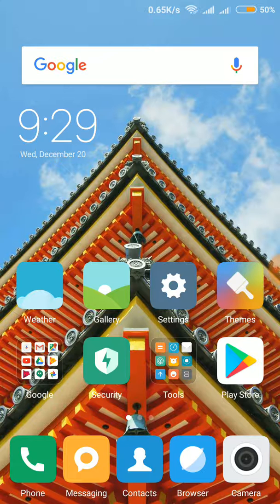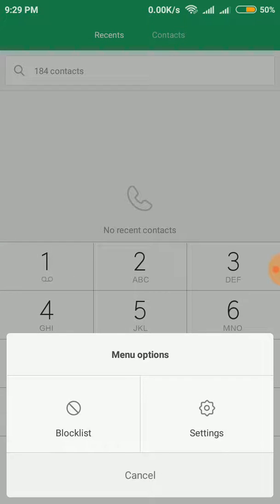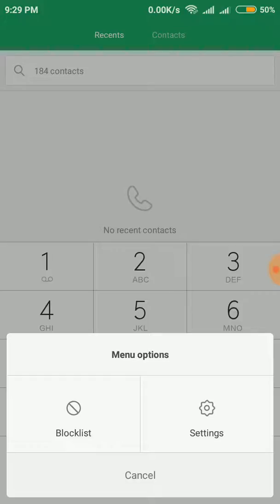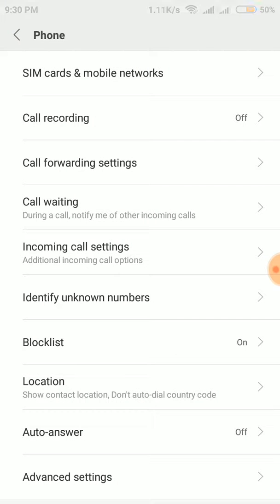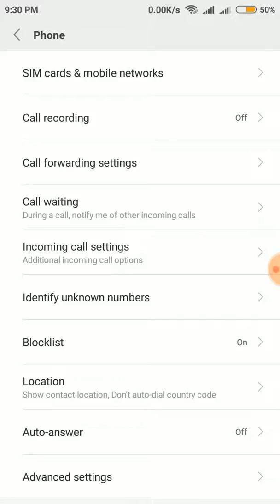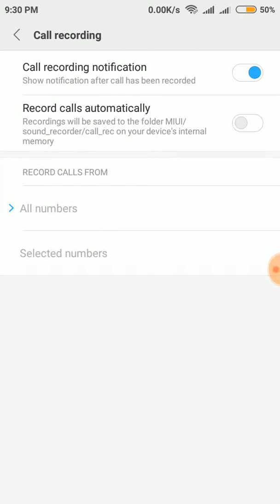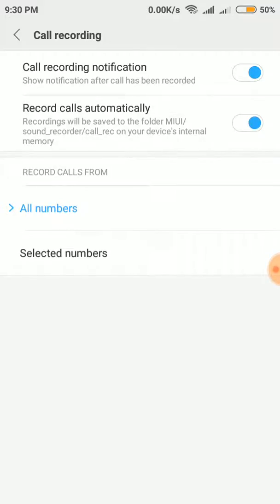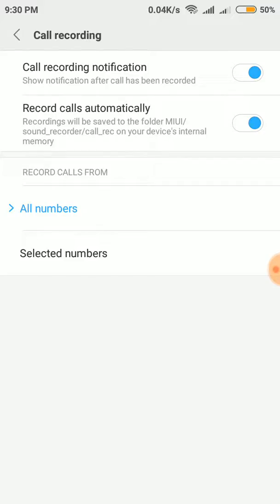How to Enable Automatic Call Recording In Redmi Phones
Hello Everybody

i am going to show you how to enable automatic call recording in Redmi phones
There is no need of downloading any Android App
Follow the simple process shown in the video and You are all set

All the recorded call will be in the Redmi's own recorder app
or Go into File explorer - Recordings - call recording

by : techspark
TECHSPARK